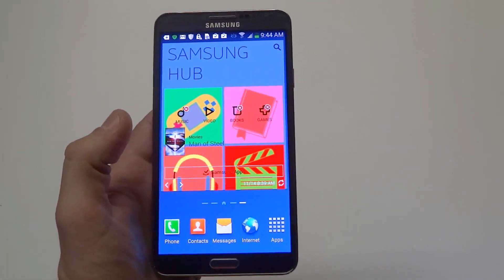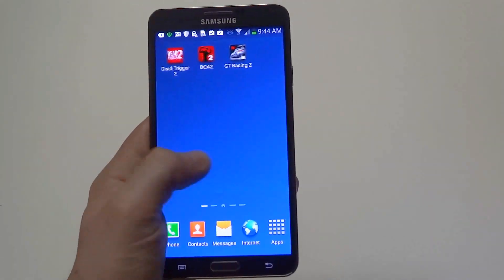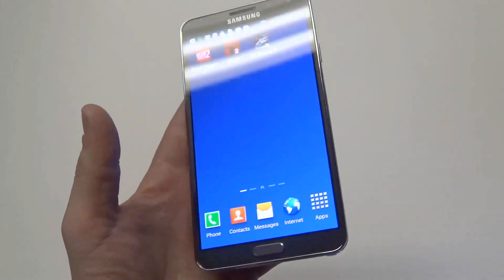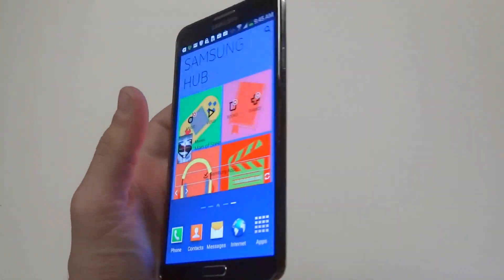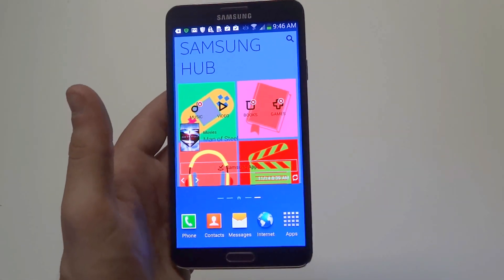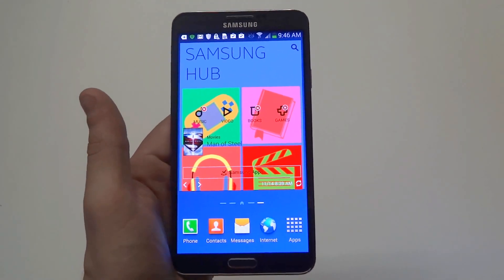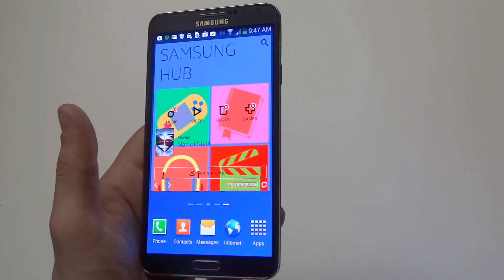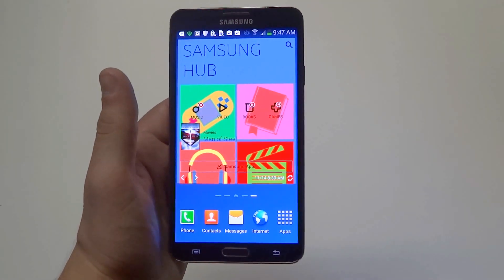Samsung Galaxy Note 3 Specs and Features - Fliptroniks.com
Best Note 3 Case
Best Note 3 Battery
Best Note 3 Charger

Alright so lets first get through the specs on the samsung galaxy note 3 before we get into the features. The note 3 has a 5.7 inch screen with a 1080 x 1920 pixel resolution display. It weighs around 6 ounces and has a 13 mp back camera with a 2mp front facing camera. As far as speed goes it has a 2300 mhz quad core processor which makes it extremely fast. Last but not least it has a 3200 mah removable battery which gives it a really good battery life. As far as some of the features there are voice command controls which are extremely useful. S pen on the note 3 has a lot of cool things that can come in use as well. There is an improved multi window feature that is a bit more advanced then in previous samsung devices. Another really cool feature on the samsung galaxy note 3 is the signature unlock which allows you to unlock your note 3 by using s pen to write your signature. We will be going in more detail on some more advanced features of the galaxy note 3 in future posts.